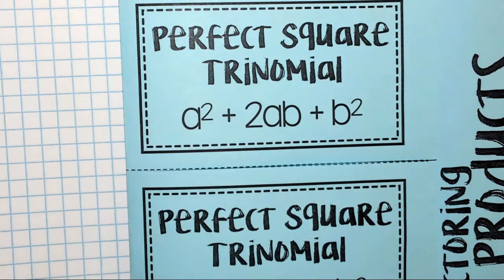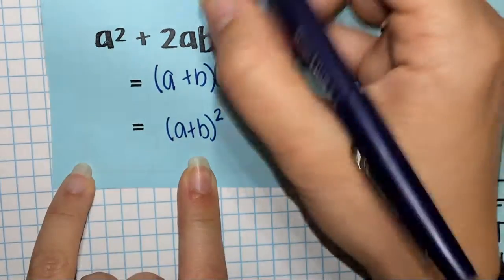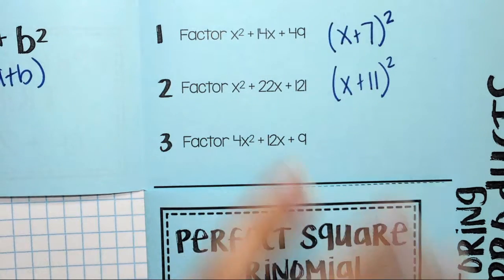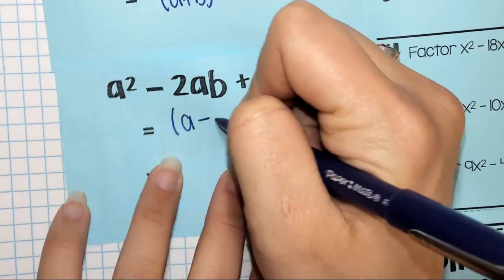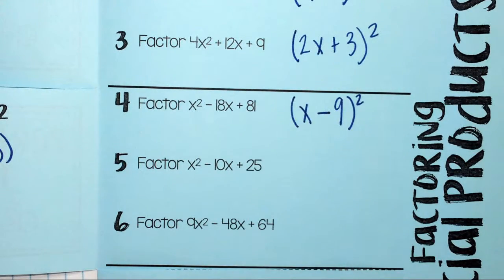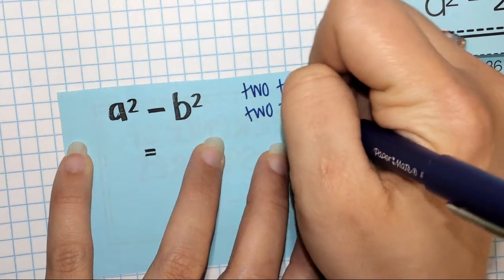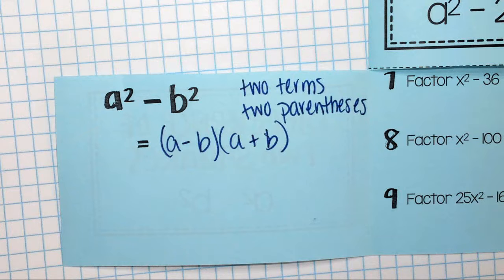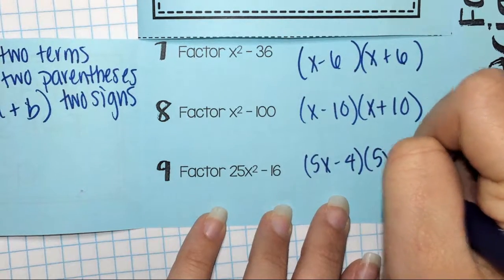4 6 18 1st